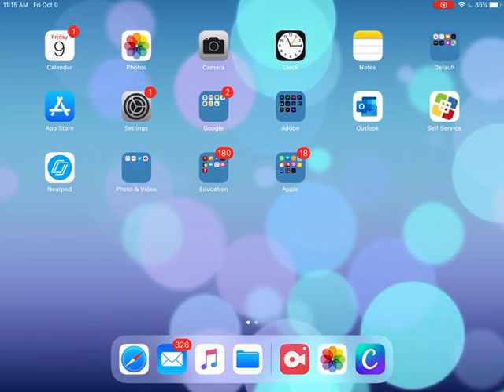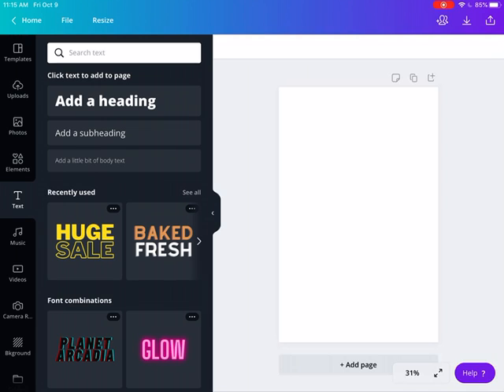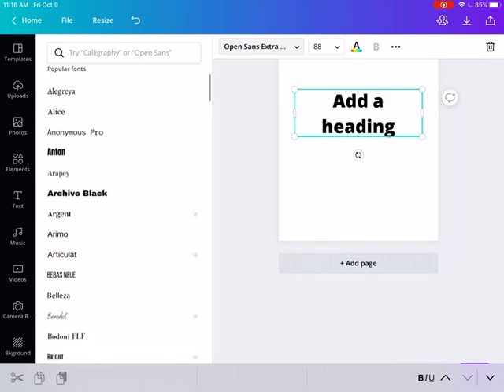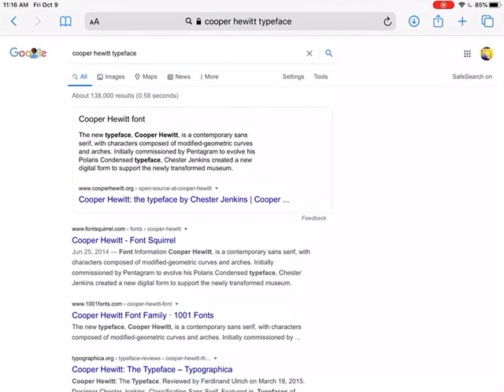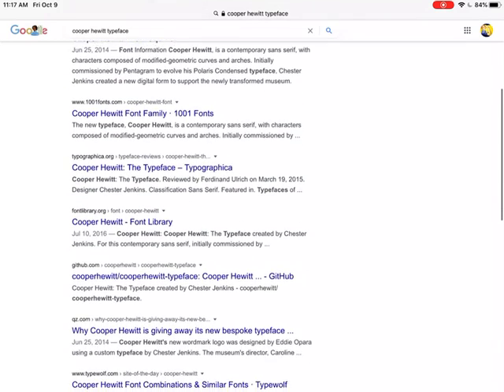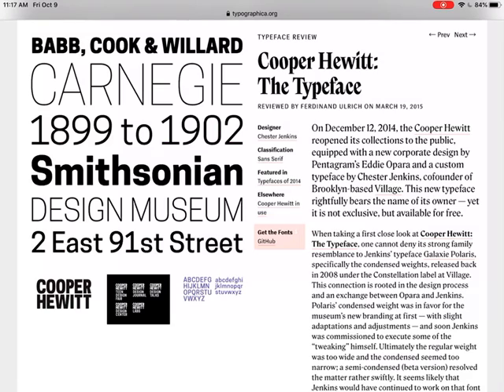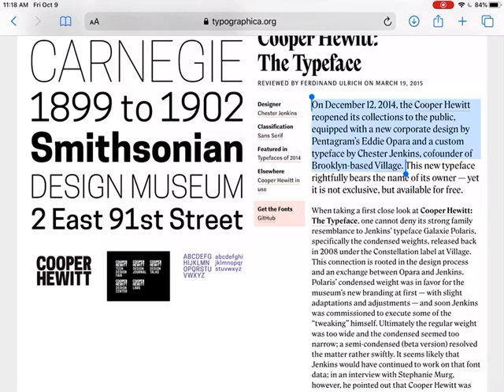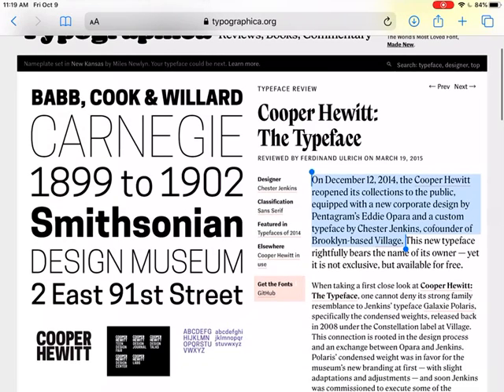Choosing a Typeface and Researching It